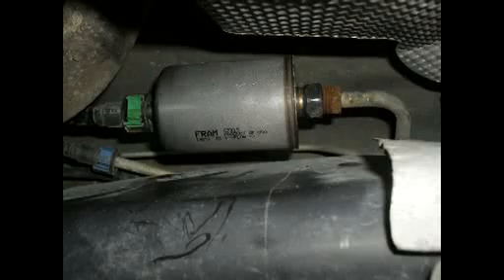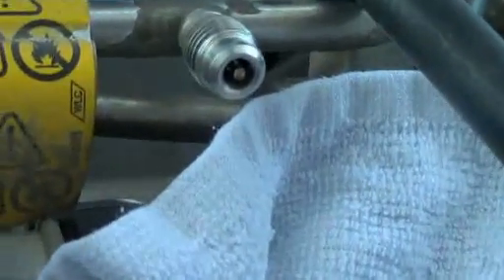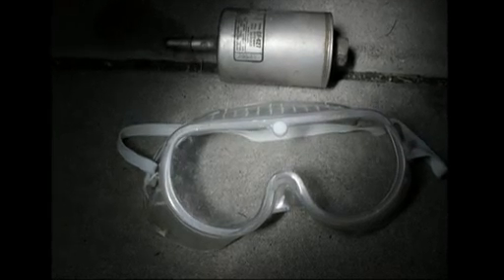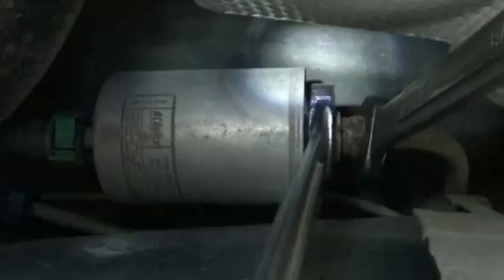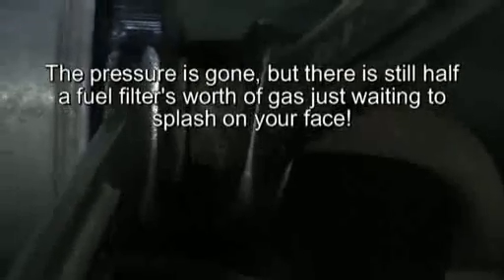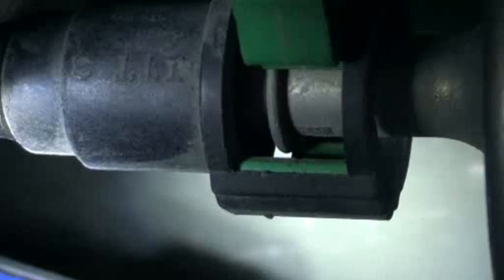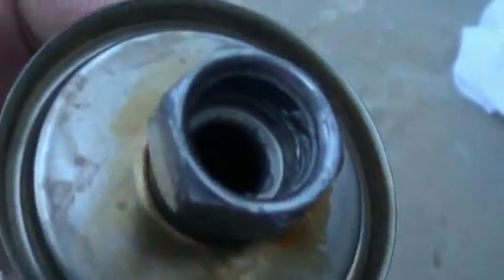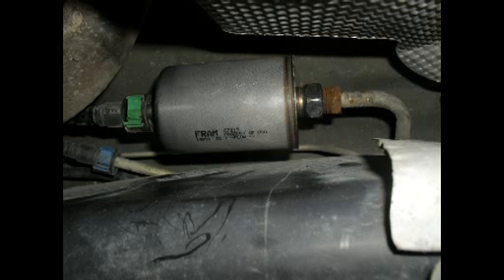2002 Pontiac Grand Am Fuel Filter Replacement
Replace the fuel filter on a 2002 Pontiac Grand Am 2.2L Ecotec.
Search for this video which is specifically about how to remove the quick disconnect:
Quick Disconnect (Green Tab) and Fuel Filter Removal 2005 Pontiac Grand  Am